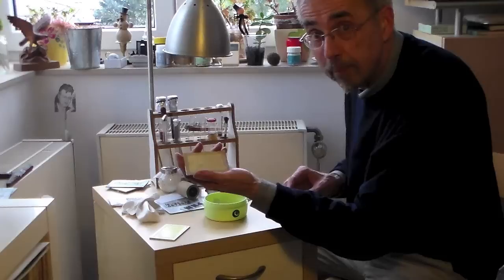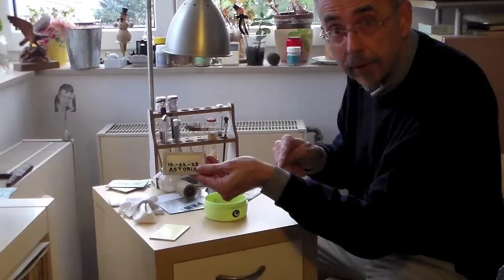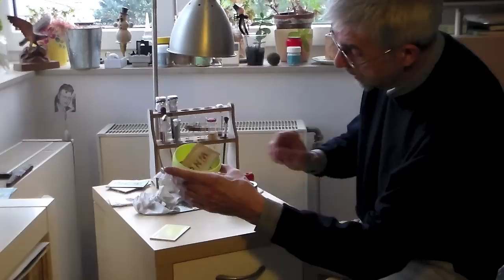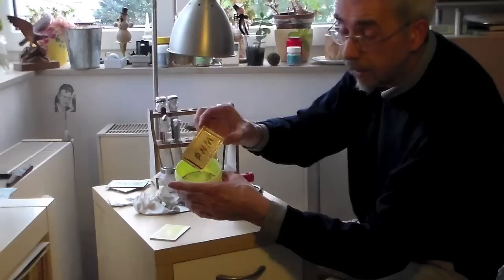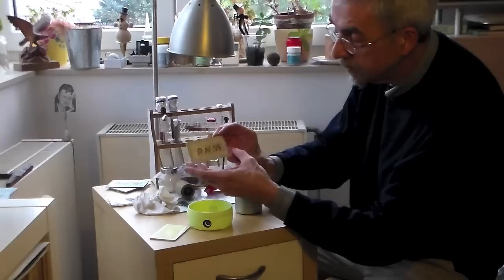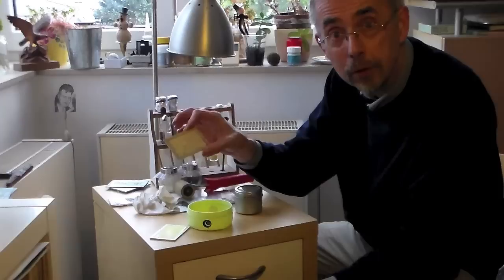First xerography - quick demo part 1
This is a quick and uncut demo of how the first xerography was made 75 years ago. It's also an introduction for the potential users of the content in my capSOULe for the PNEUMAtic circUS of the OCTO-project, which is shown at the transmediale festival for art and digital culture in Berlin. Part 2 shows an easy opportunity to transfer the xerography to ordinary paper.